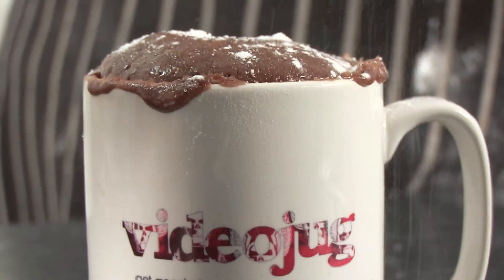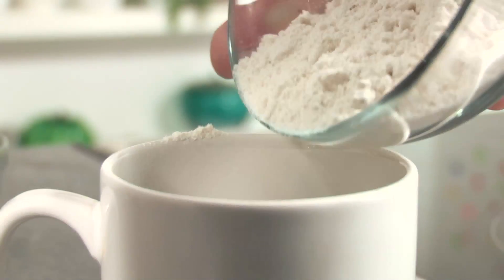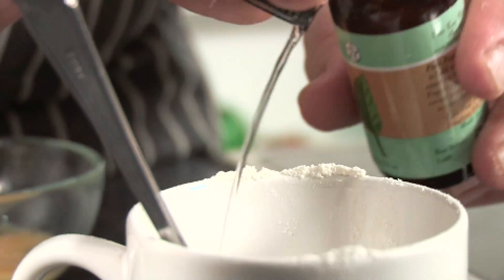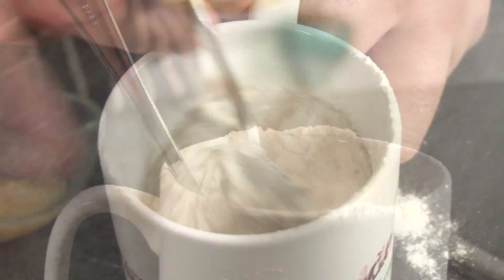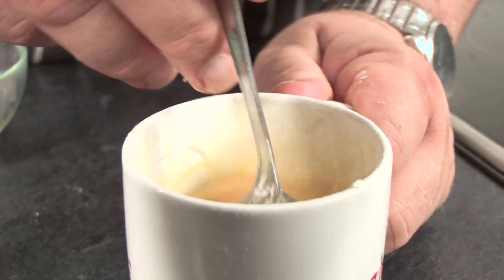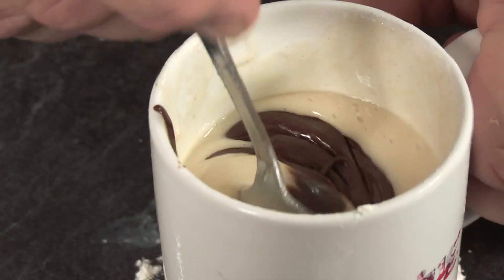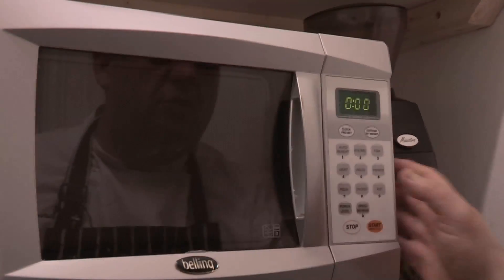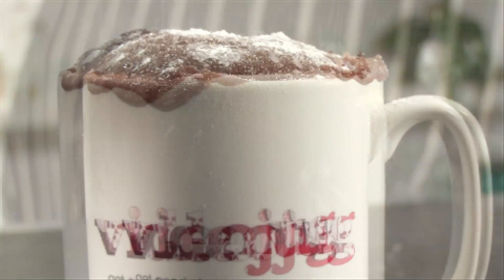How to Make a Chocolate Cake in a Mug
Top Chef Paul Mulvenna-Pegrum shows how to make chocolate cake in a mug. Beautiful, moist chocolate cake in the portable convenience of a mug, nice.